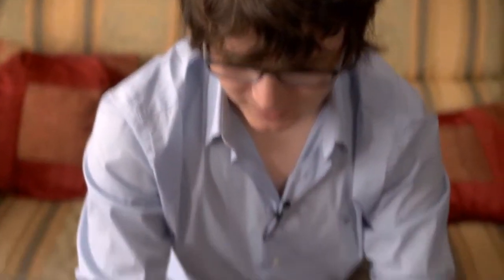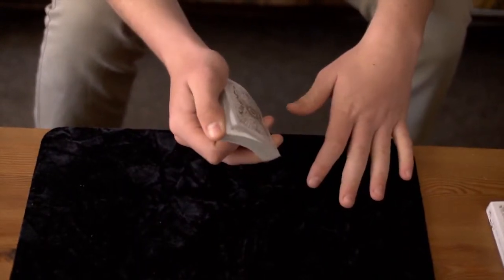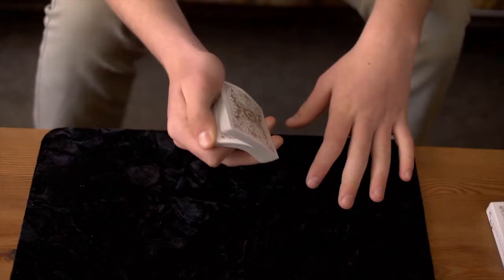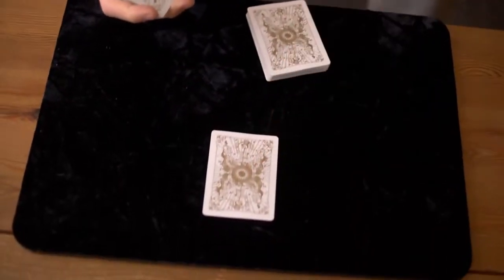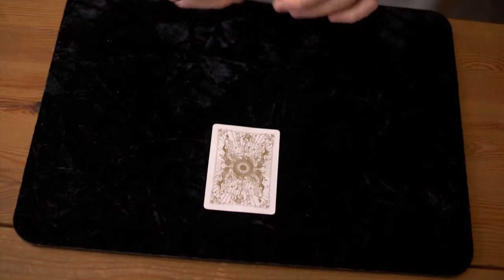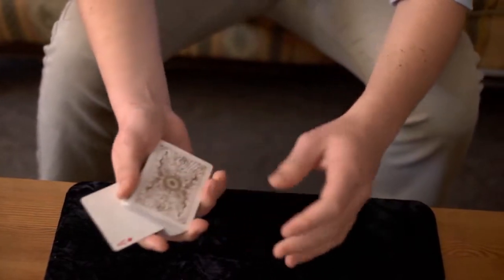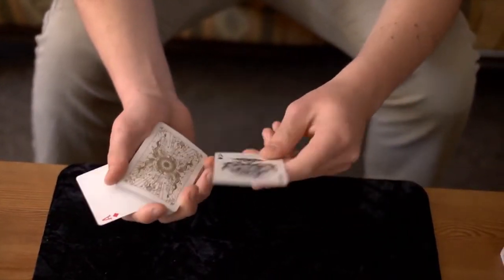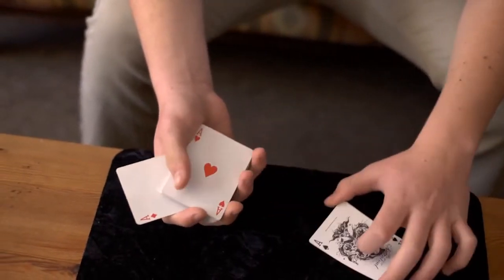DVD 52 Pieces Of Paper de Idan Kaufman - Bigmagie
Ne vous fiez pas à son jeune âge, Idan Kaufman est un talent rare dans le milieu cartomagique ! Il vous révèle ici sa magie ultra-visuelle, en compagnie de quelques techniques impressionnantes, dont le surpuissant empalmage en second...